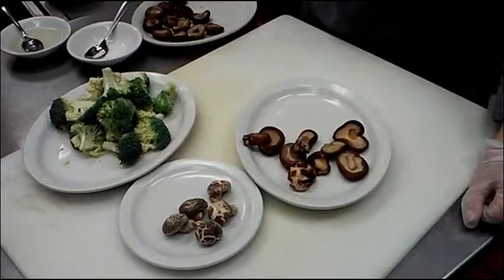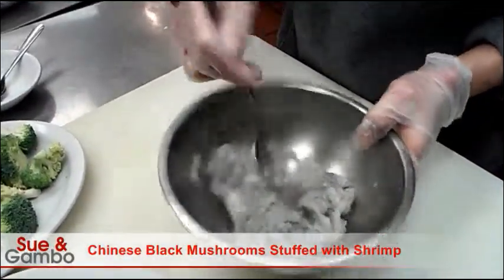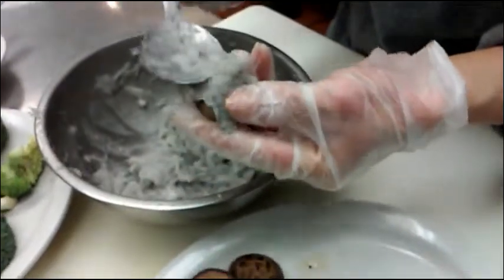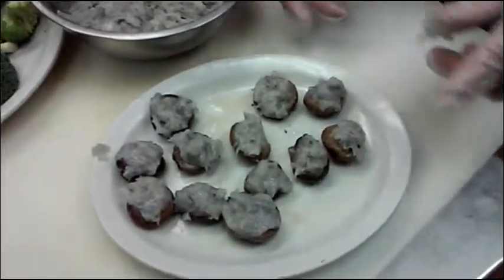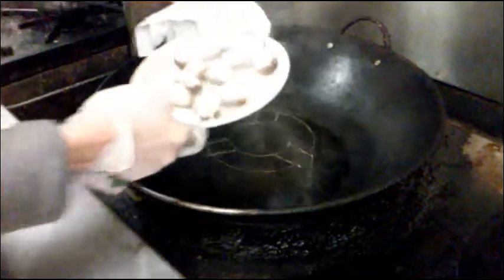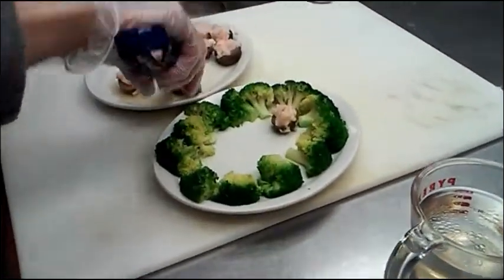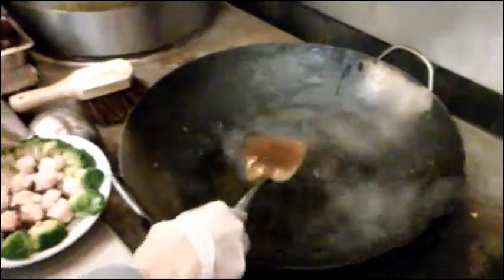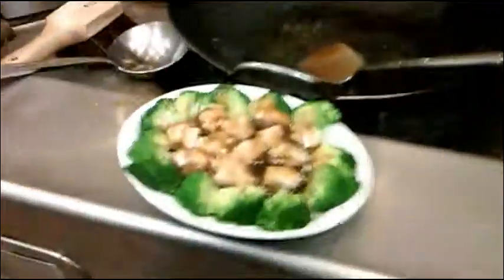How to Make Chinese Black Mushroom ( shiitake ) Stuffed With Shrimp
Learn how to make Chinese Black Mushroom ( shiitake ) Stuffed With Shrimp.